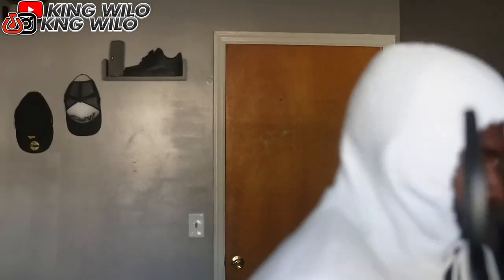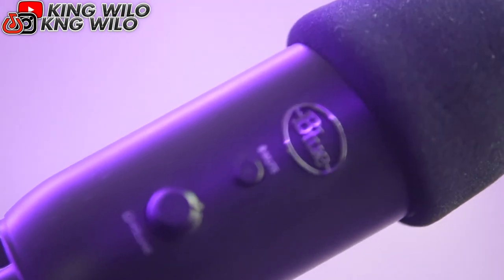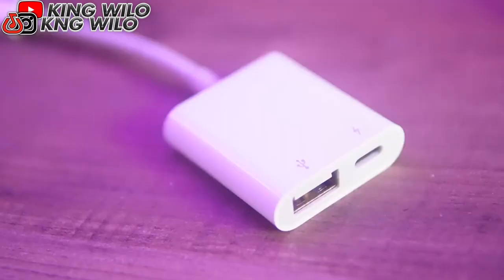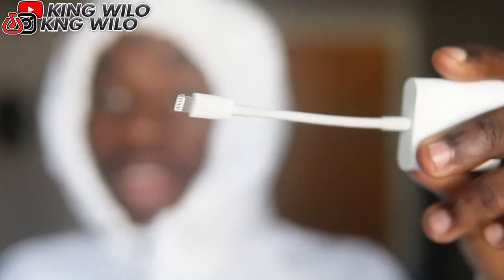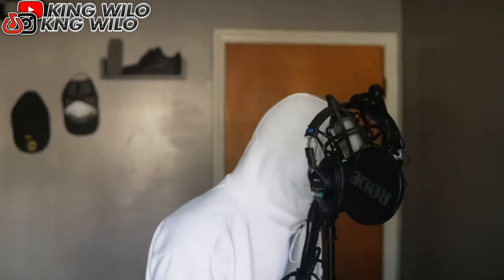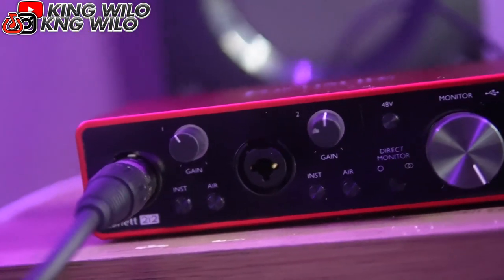HOW TO USE AUTO TUNE IN BANDLAB | BEST AUTO TUNE SETTINGS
how to autotune bandlab